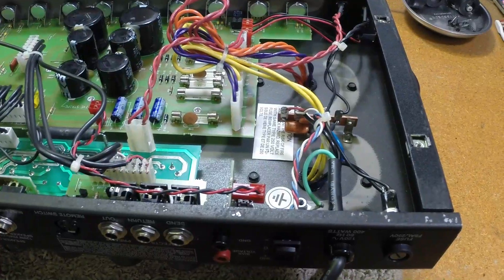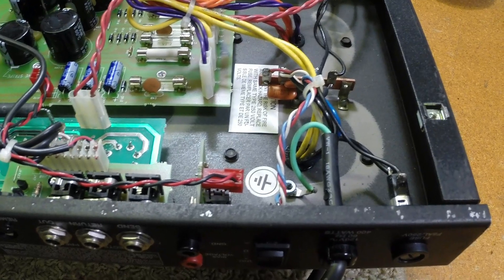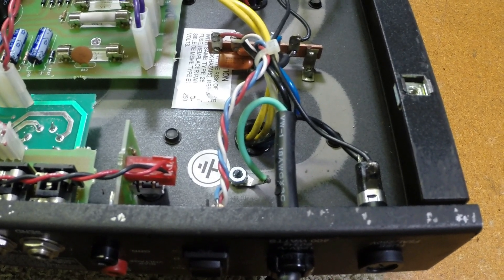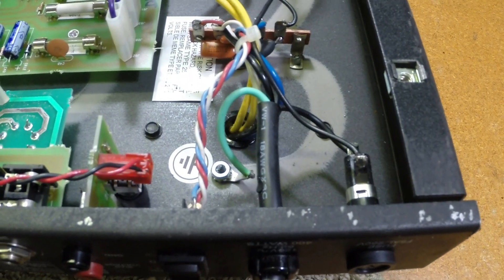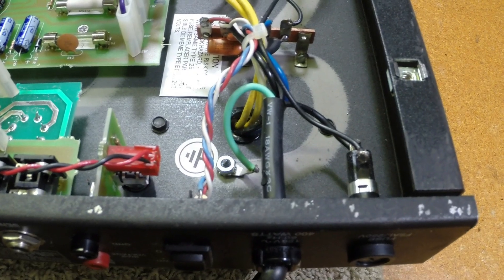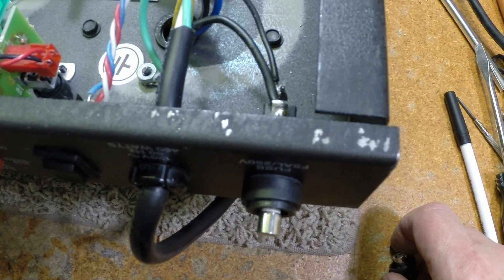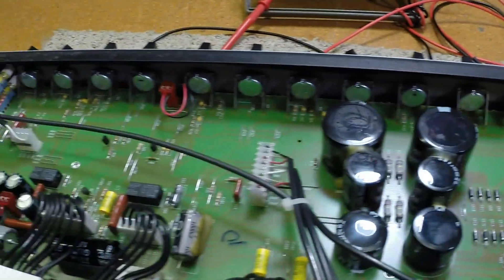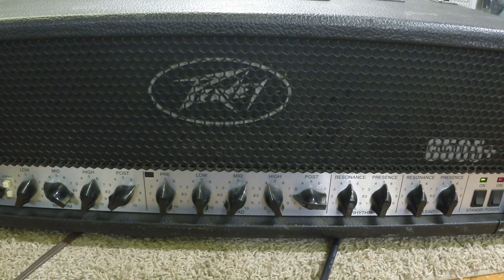Peavey 6505+ No Power Quandary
In this short video I cover an elusive and expensive problem for the original owner of a 6505 that will not power up. The amp was then sold to a second owner who brought the amp to my shop and the simple problem was found and solved quickly.